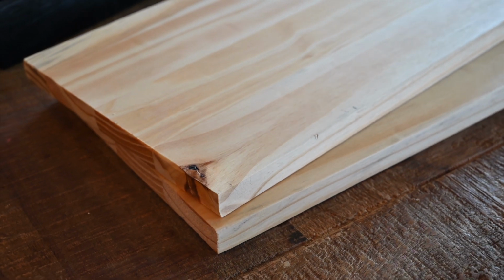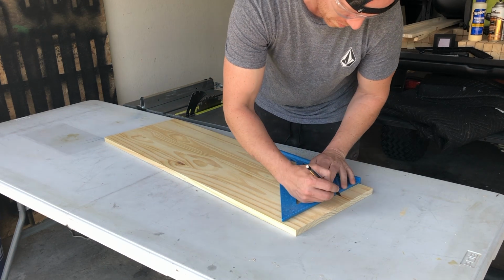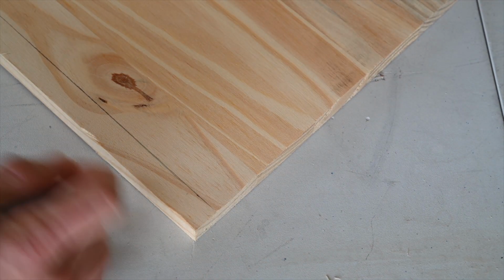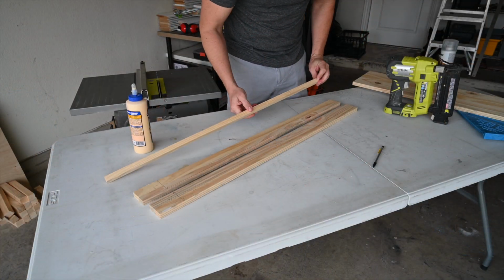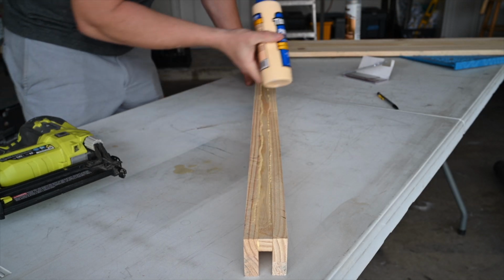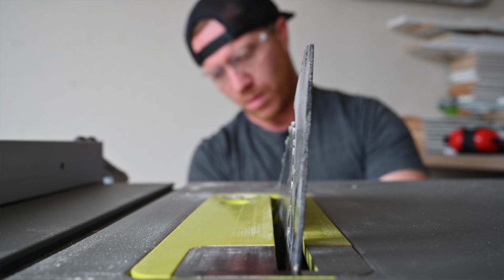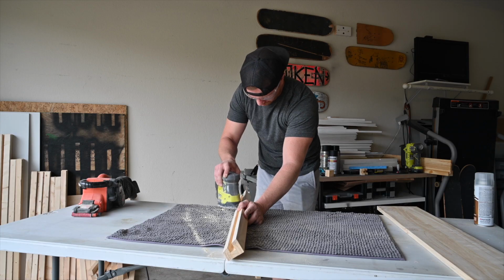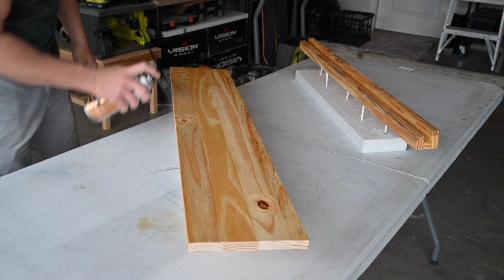$8 DIY Pottery Barn Floating Shelves Tutorial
This is how we made a $90 Pottery Barn modern floating shelf for $8.